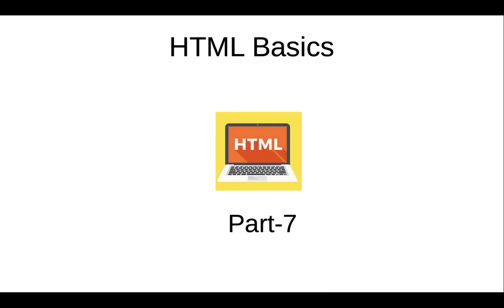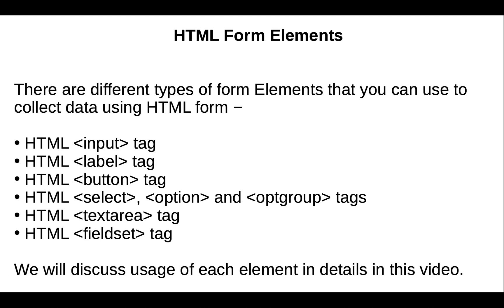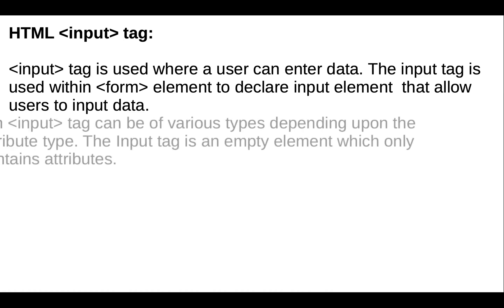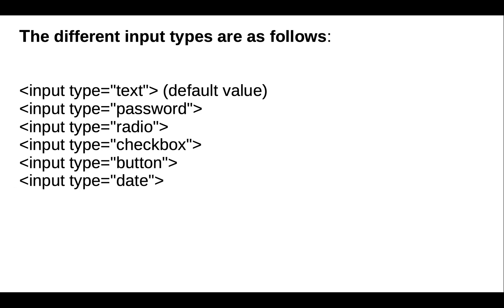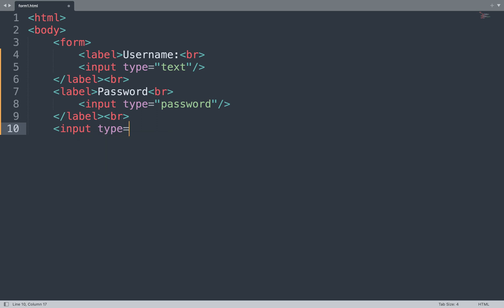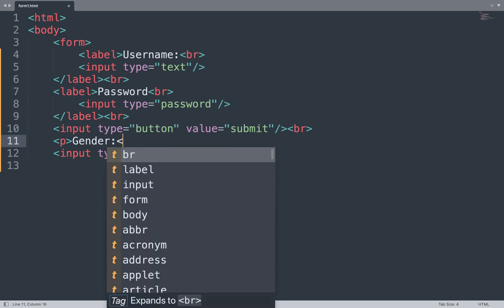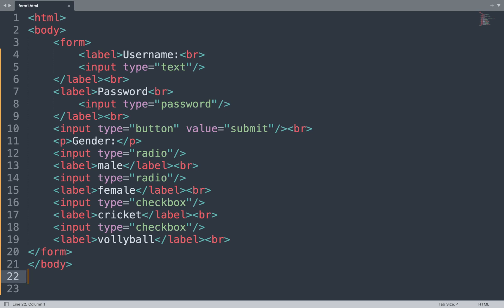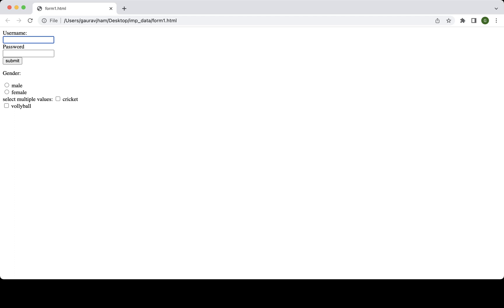HTML tutorial for beginners | Part 7 | HTML Form tag | UI Ninjas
This video helps you to understand HTML form tag in details along with different tags used within the form tag. In this video , we will discuss about below tags :
1) Form tag
2) input tag with different types.
3) label tag with different attributes.

 We will discuss different input types like text , radio button , checkboxes , button , etc in this video with a working example .